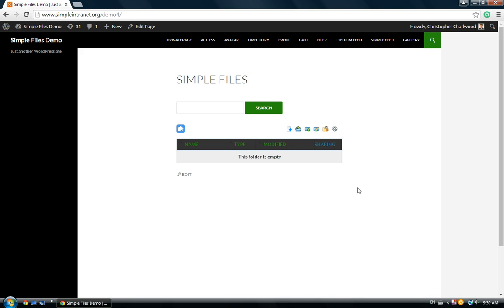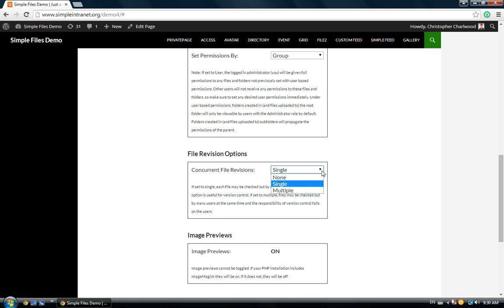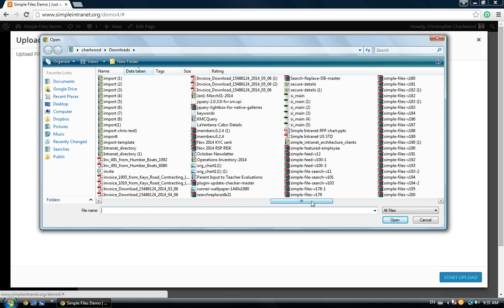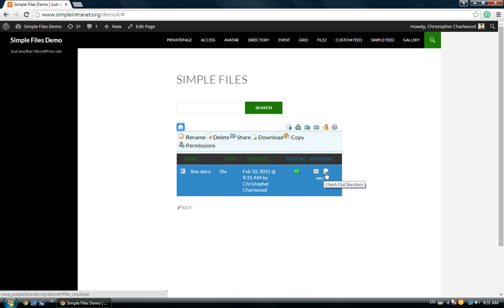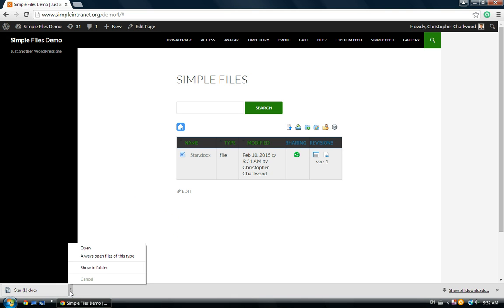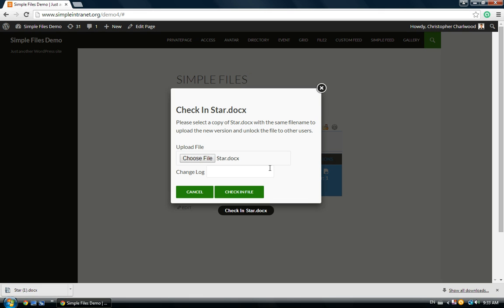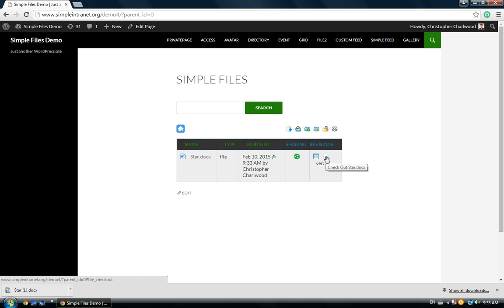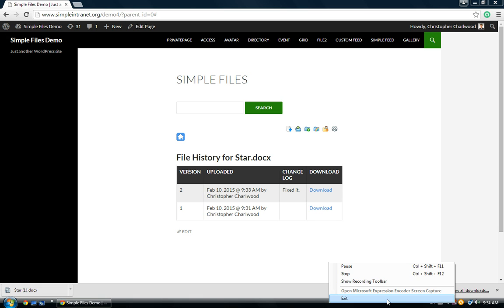Demo #9: Simple Files Document Revisions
This is a demo tutorial for version 2+ of our Simple Files WordPress plugin which allows for document revisions and file management on the front-end.